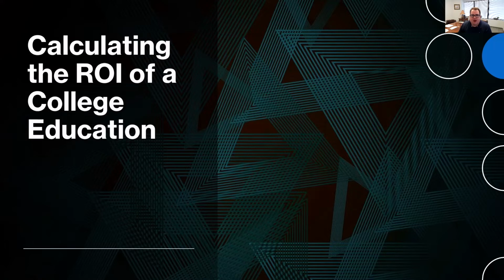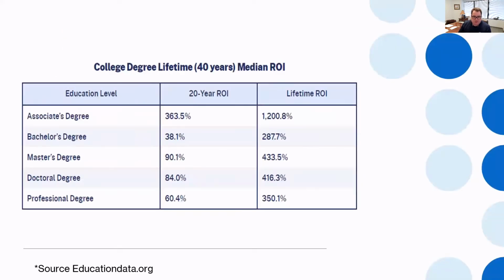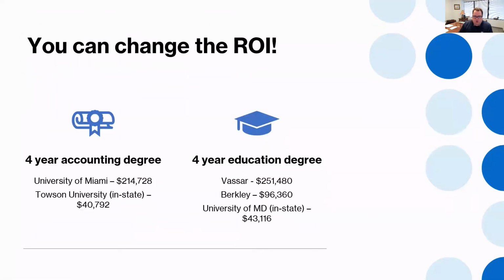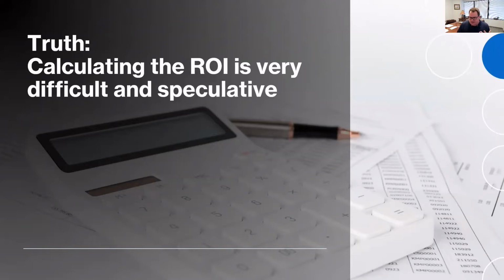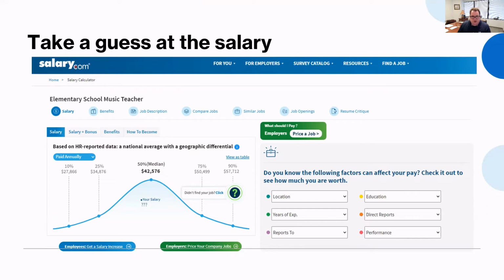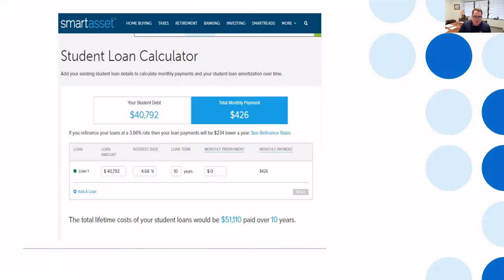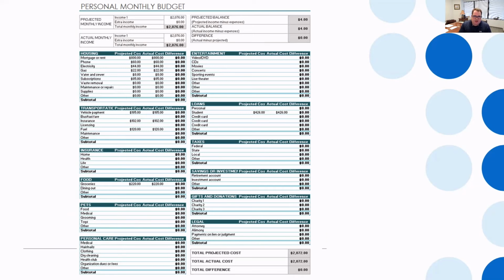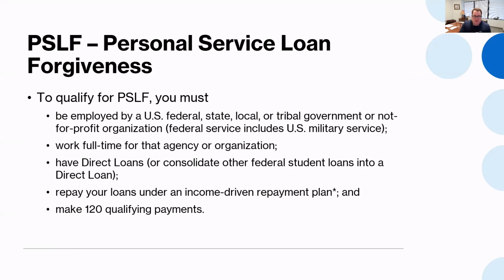Calculating the ROI of a College Education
In this video, Mike McCarthy, CPA/PFS, CFP® discusses the ROI of a college education.